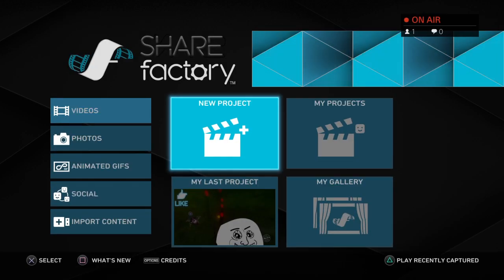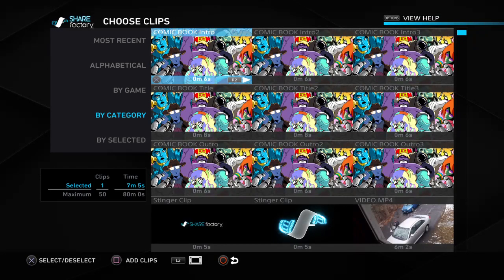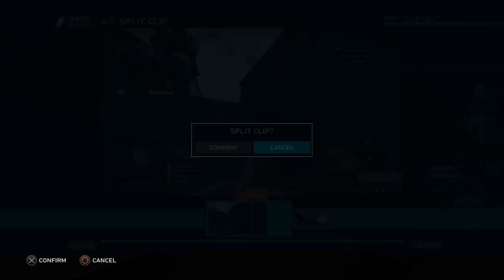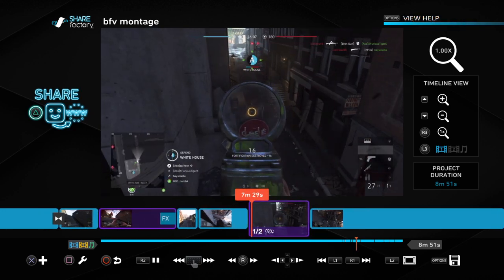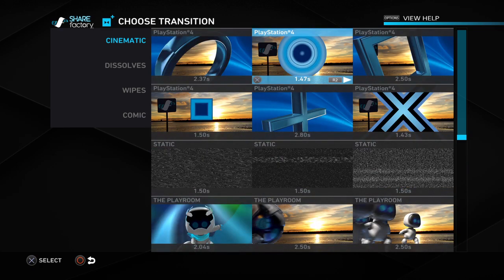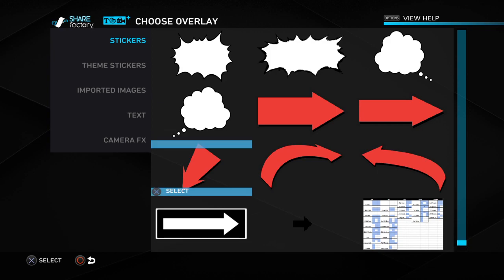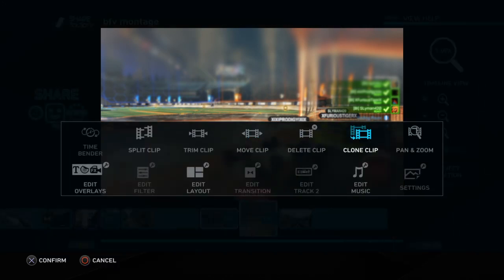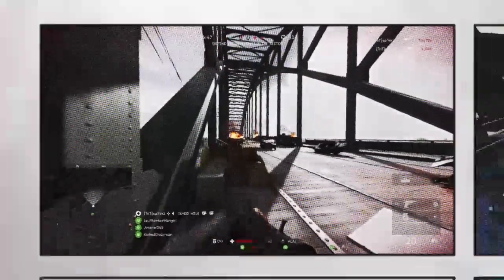SHAREfactory Tutorial + Review // Tips & Tricks